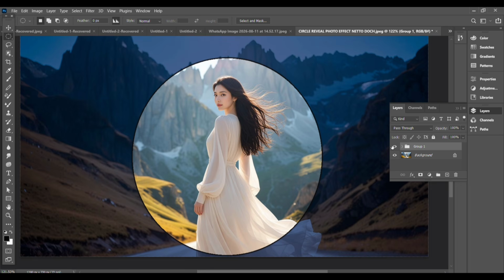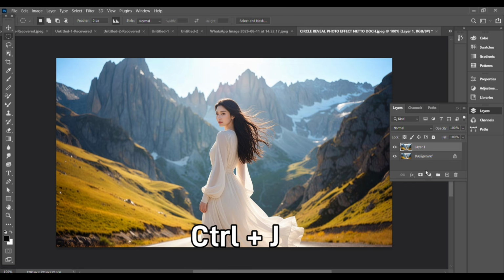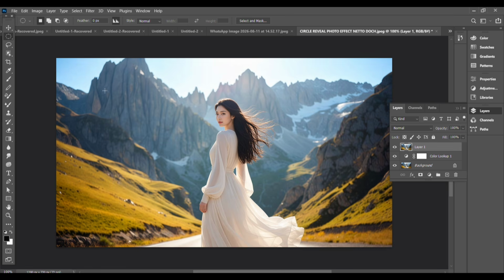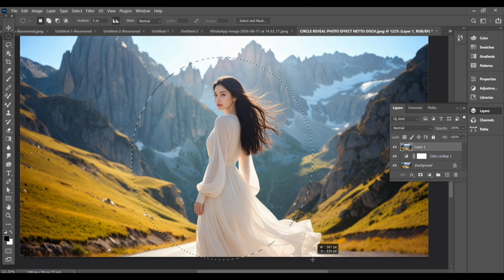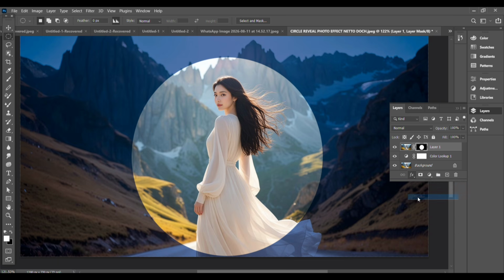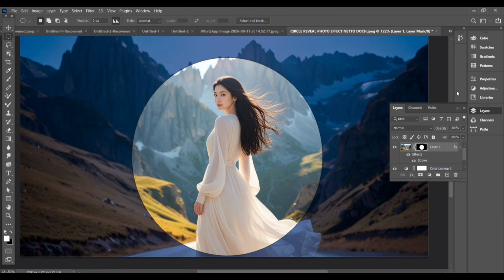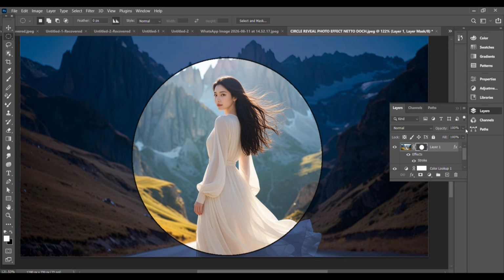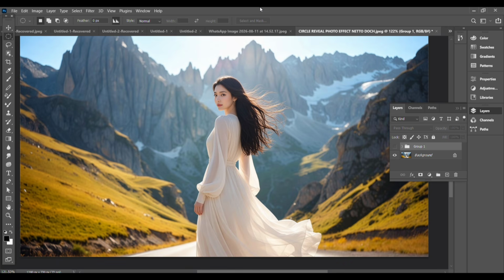PS Tutorial HD | Efecto de Revelado Fotográfico Circular | Photoshop Editing | Netto Doch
Learn how to create a creative Circle Reveal Photo Effect in Adobe Photoshop using an easy step-by-step technique. In this tutorial, you'll reveal your subject through a circular shape using layer masks, selections, clean edges, shadows, and modern composition.
Perfect for portrait posters, social media graphics, YouTube thumbnails, profile designs, album covers, and creative photo manipulation. Create a stylish circle reveal effect using simple Photoshop tools with no plugins required.

English 🔻

circle reveal effect, circle photo effect, circular mask photoshop, circle mask effect, photo reveal photoshop, circle portrait effect, circular photo frame, photoshop tutorial.

Spanish 🔻

efecto revelar círculo, efecto foto circular, máscara circular photoshop, marco circular, retrato circular, tutorial Photoshop.

Korean (한국어) 🔻

원형 리빌 효과, 원형 사진 효과, 원형 마스크, 원형 포토 프레임, 포토샵 튜토리얼.

Thai (ไทย) 🔻

เอฟเฟกต์วงกลมเปิดภาพ, เอฟเฟกต์ภาพวงกลม, มาสก์วงกลม Photoshop, กรอบภาพวงกลม, สอน Photoshop.